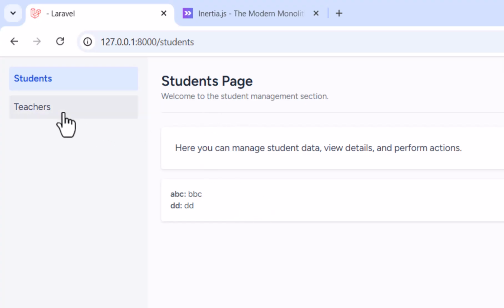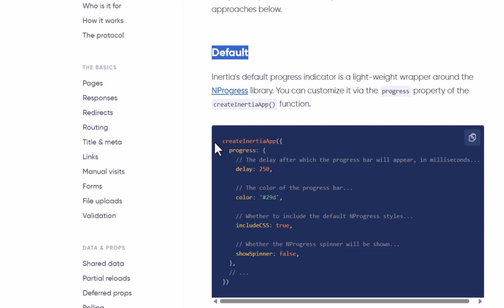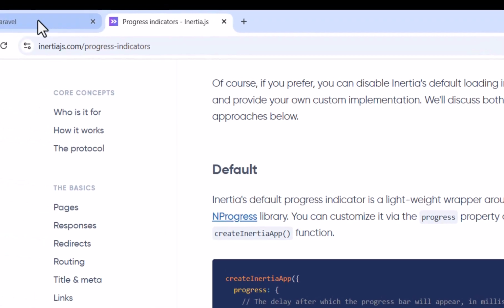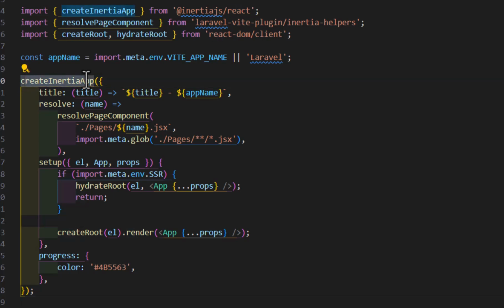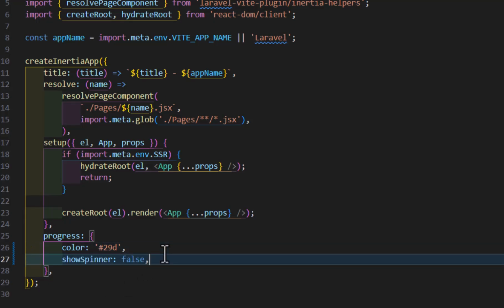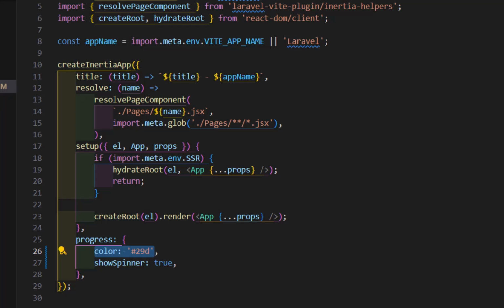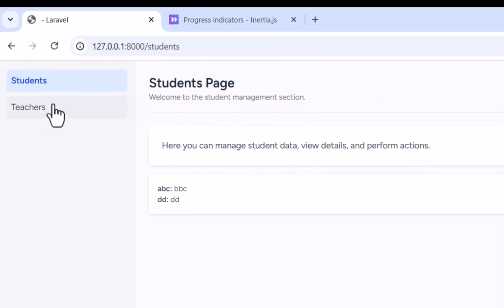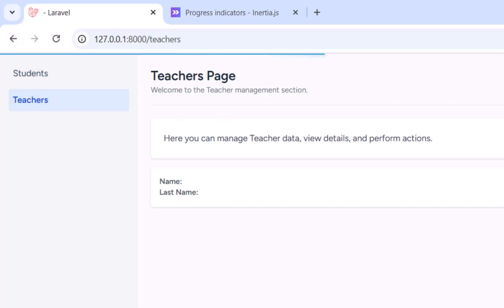Add Progress Indicator to Laravel + Inertia.js + React | Improve UX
In this video, we’ll add a progress/loading indicator to our Laravel + Inertia.js + React app using NProgress.

You’ll learn how to:

Install and configure NProgress

Hook it into Inertia navigation events

Improve user experience with a simple loader

Customize the progress bar style

🧠 This makes your fullstack app feel much more polished and responsive — a small touch with a big impact.

✅ Watch these before:

Navigation Setup: [Insert link]

Layouts (Optional): [Insert link]